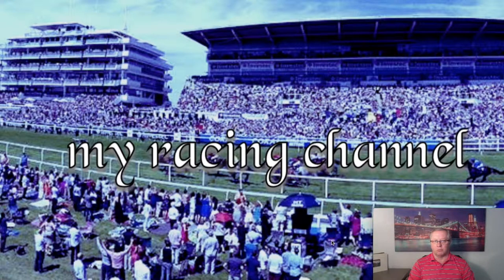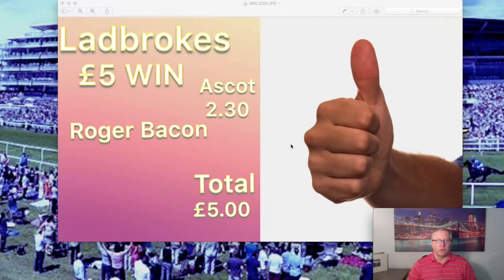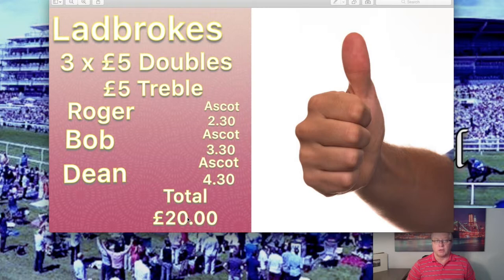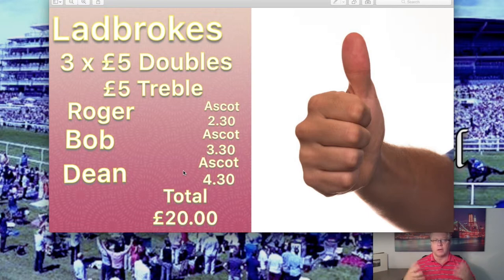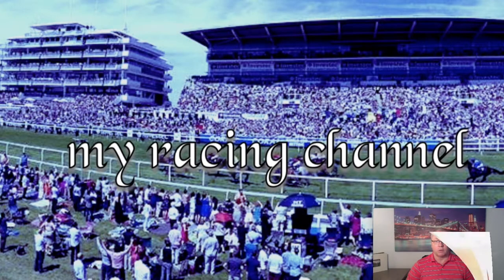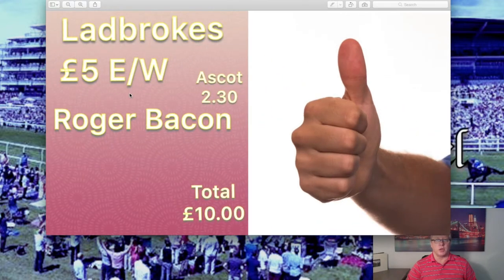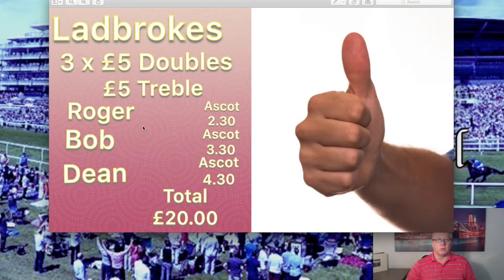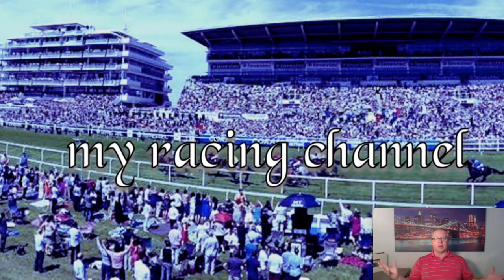How To Place a Bet In The Betting Shops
How to place a bet in the betting shops, Well its fairly easy just have a look at the video it only lasts 10 min and it will show you the 3 easy ways to place a bet in the betting shops. If you are at the racecourse it's even easier, just watch the video and it will help you and show you how to place a bet.